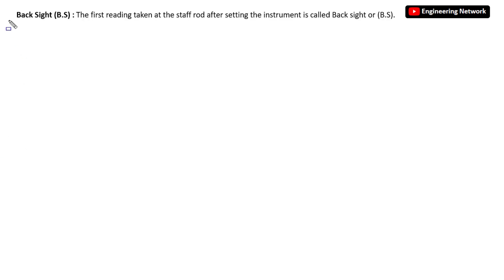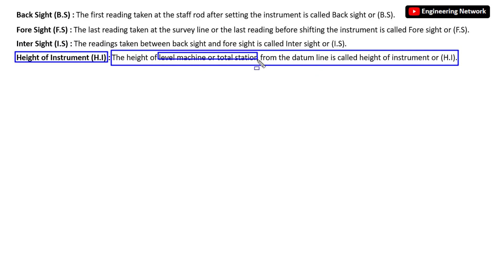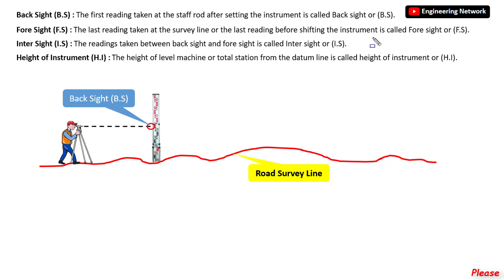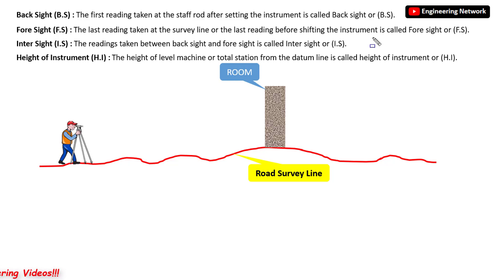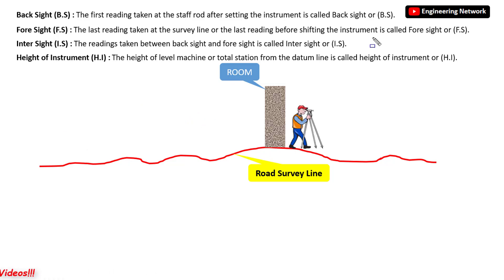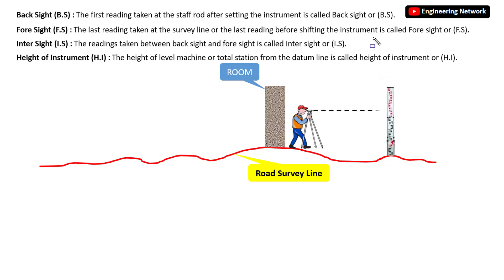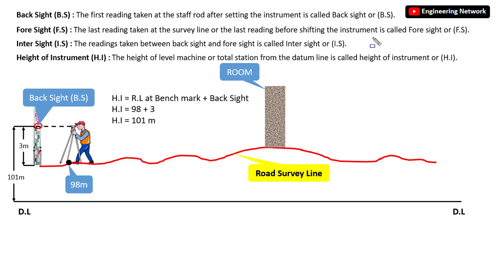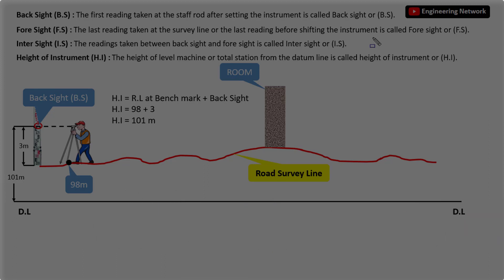What is Back Sight - Fore Sight | Inter Sight | Height of Instrument | Calculate HI of Road Section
ABOUT THIS VIDEO:

Hello Smart Civil Engineers, Welcome back to your own channel Engineering Network. Today I will be talking about What Is Back Sight | Fore Sight | Inter Sight | Height of Instrument | Calculate HI of Road Section. In This Video lecture, I will teach you about:

~*~ BACKSIGHT (BS)
~*~ FORESIGHT (FS)
~*~ INTER SIGHT (IS)
~*~ HEIGHT OF INSTRUMENT (HI)

Engineering Network,
Backsight and foresight,
Backsight and foresight formula,
What is inter sight,
Calculate HI of road section,
Height of instrument calculation,
Height of instrument definition,
What s backsight and foresight in surveying,
Height of instrument surveying,
What is backsight and foresight,
Height of instrument formula,
Height of instrument method surveying in English,